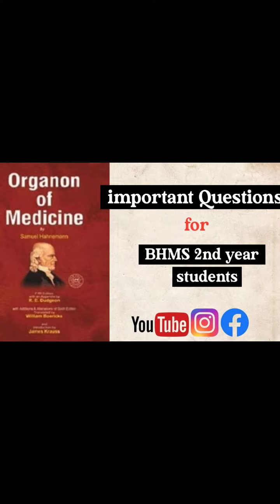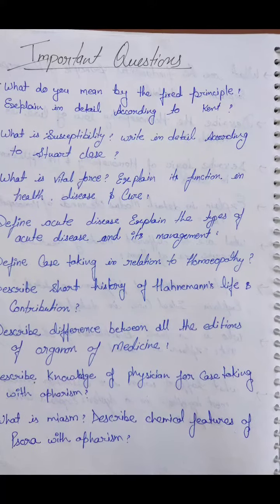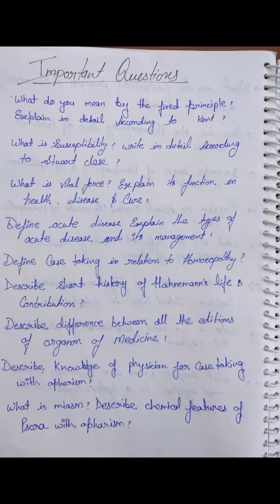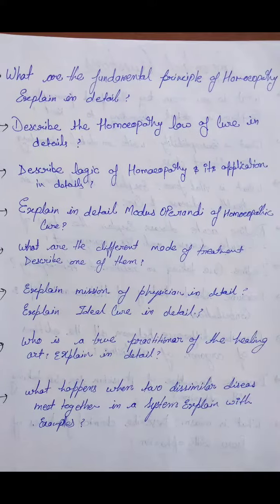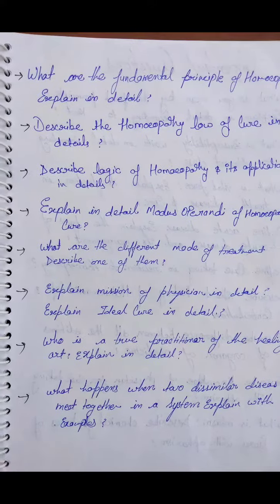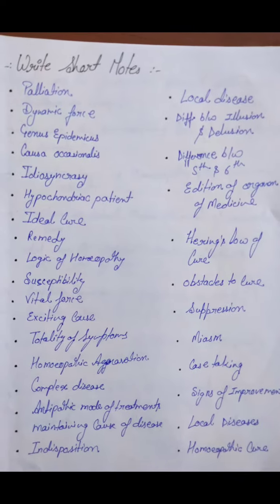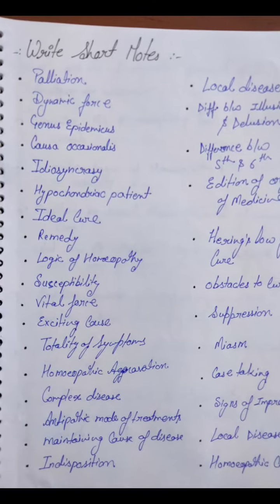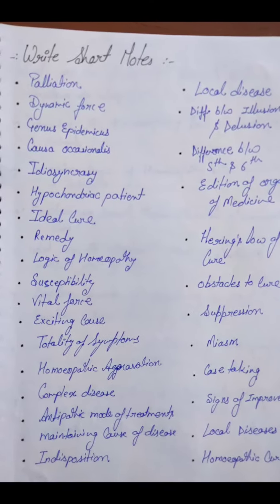important Questions for exam ( BHMS 2nd year )